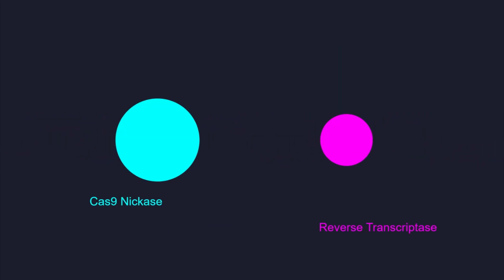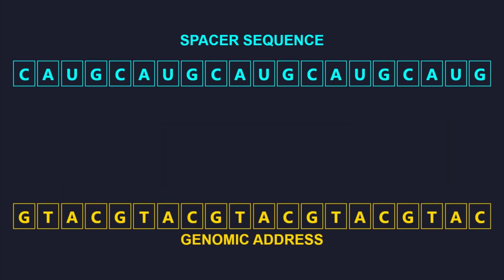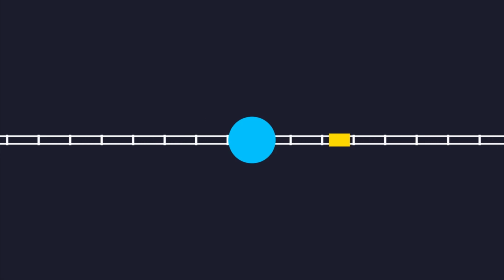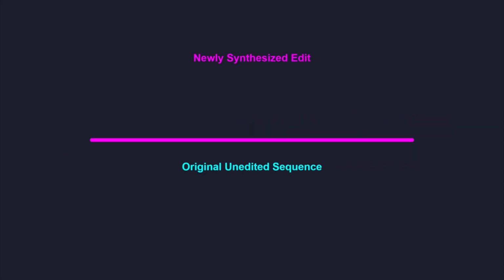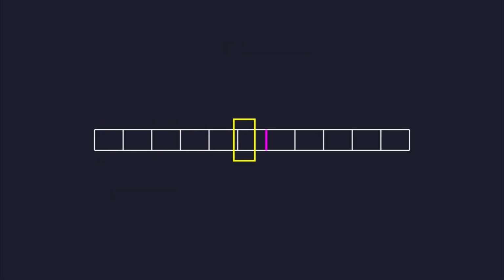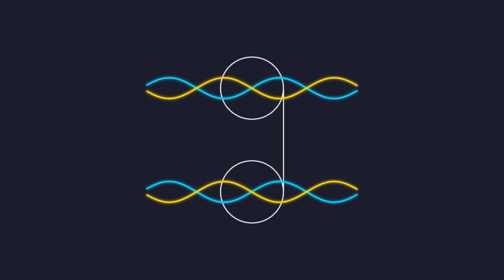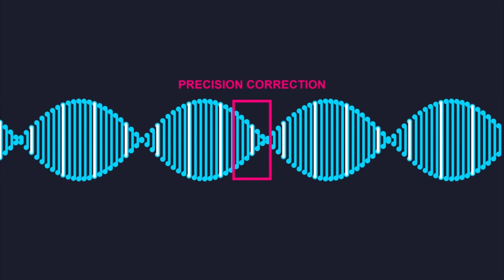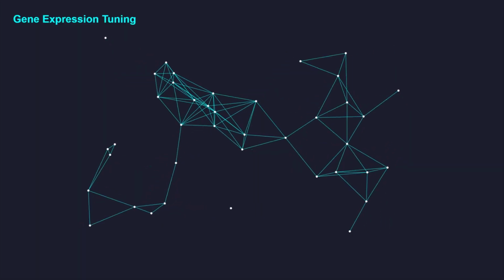Prime Editing: The mechanics of precise DNA search and replace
Prime editing revolutionizes genetic engineering by functioning as a cellular word processor, utilizing a Cas9 nickase fused to reverse transcriptase. Unlike conventional CRISPR-Cas9, which induces double-strand breaks and frequent indels, prime editing executes precise search-and-replace operations via a prime editing guide RNA (pegRNA).

The pegRNA directs the complex to specific genomic loci, nicks one DNA strand, and reverse transcribes new genetic information directly into the target site. This methodology minimizes off-target toxicity and large-scale genomic rearrangements. Applications extend from correcting pathogenic mutations like those driving sickle cell anemia and cystic fibrosis to systemic genetic rejuvenation, metabolic optimization, and enhancing biological resilience for space travel.

By enabling direct modification of the germline and targeted control over synaptic plasticity or aging-related markers, prime editing shifts the human species from the constraints of random mutation to a paradigm of deliberate, high-fidelity biological architecture.